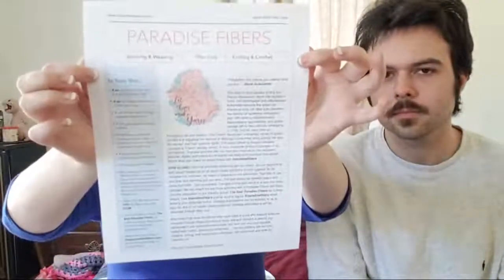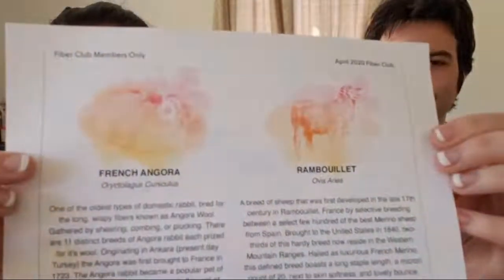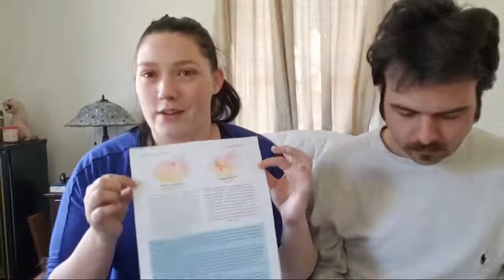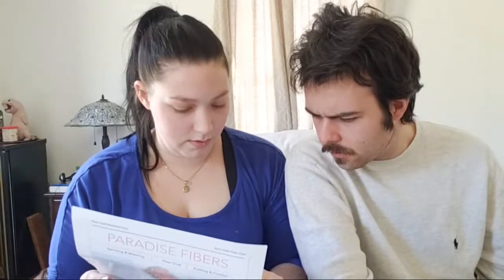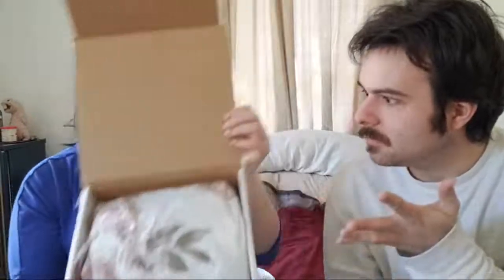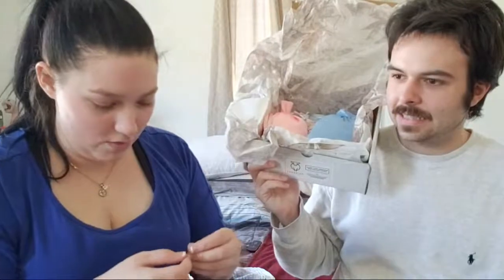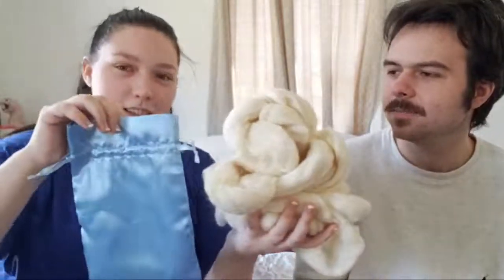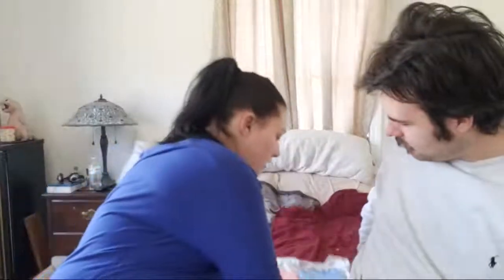Oh My Goodness! Paradise Fibers!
Crochet Delight
Sanford ME
04073

French Angora: Oryctolagus Cuniculus
Rambouillet: Ovis Aries

join this months spin along! ends April 30th! it's all about the yardage this time!

This months kit features French Angora top, Rambouillet  top, beads, thread, and more!

movie reviewer: Critical Connor